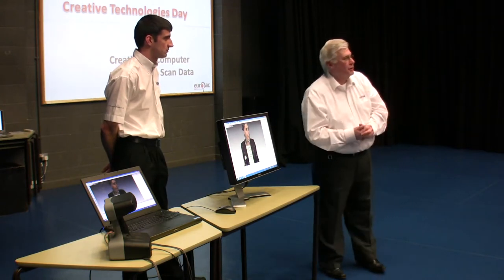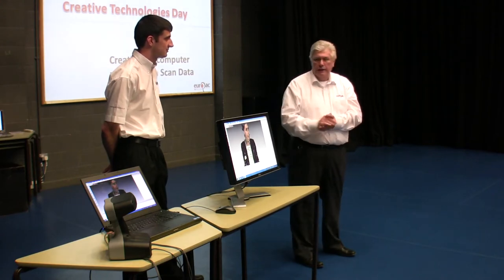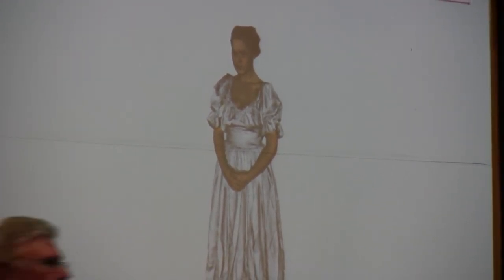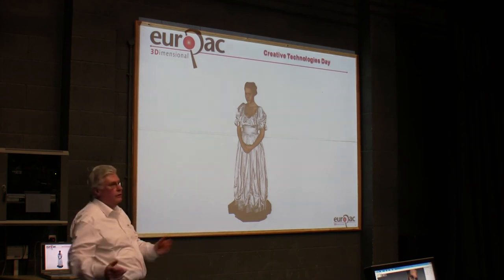3D Scanning Demo at Creative Technologies Day, Louth - March 17th 2012 (Part 1)